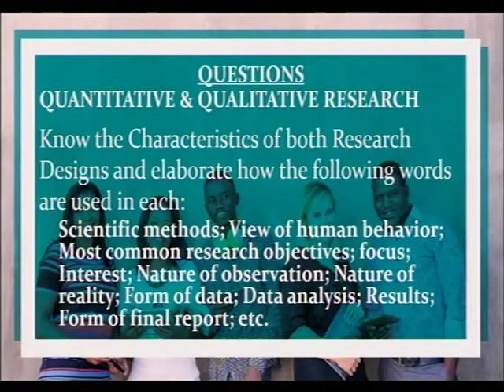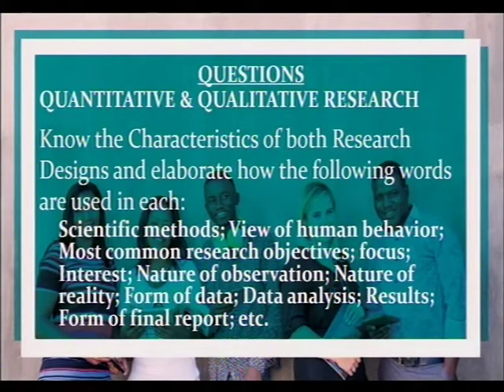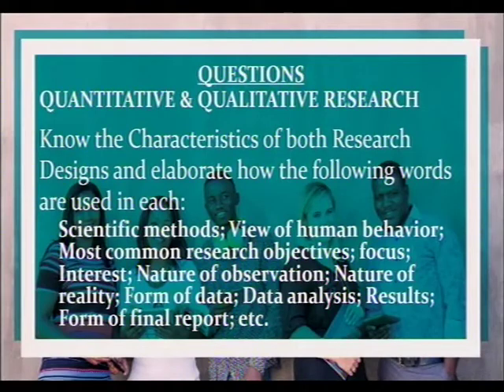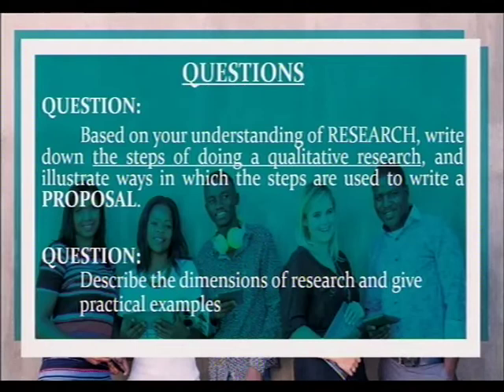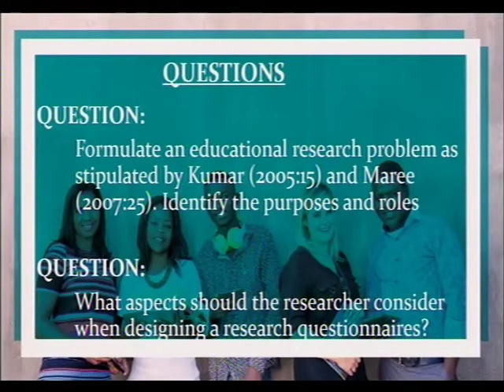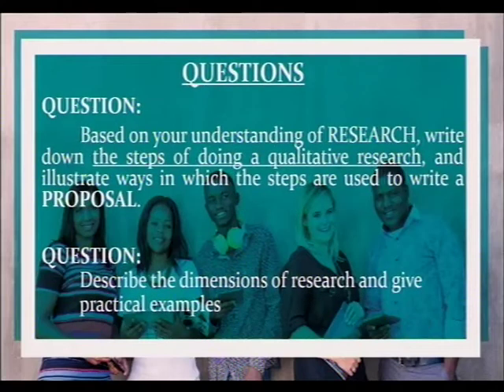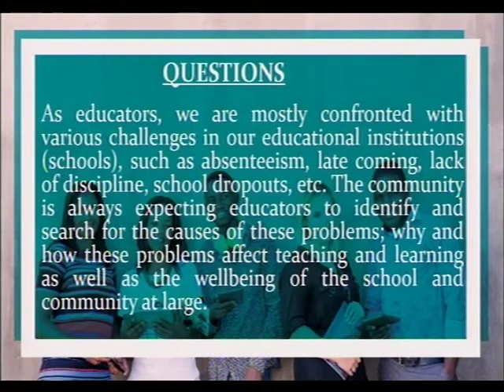4. IOL CC (22July17) IER31